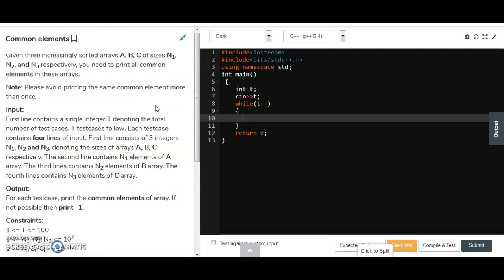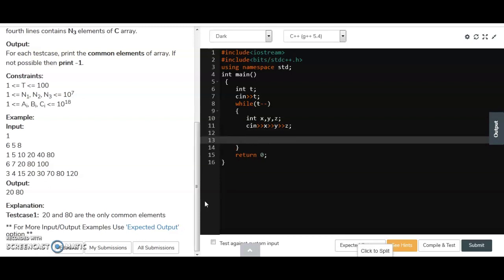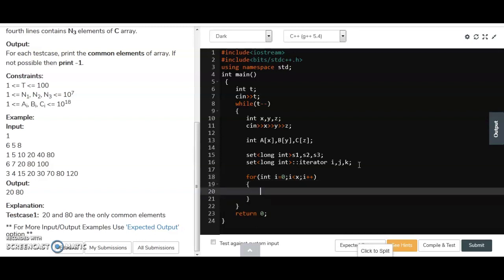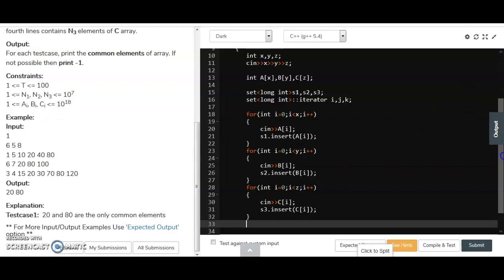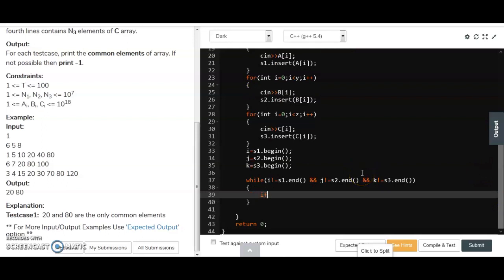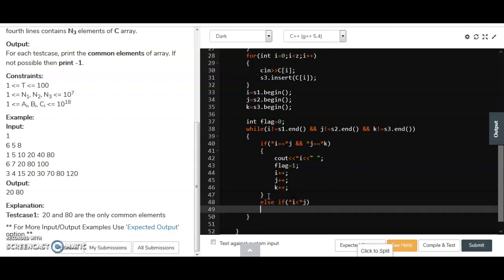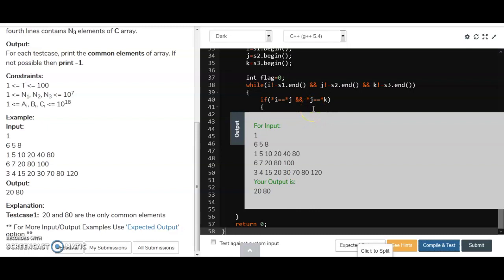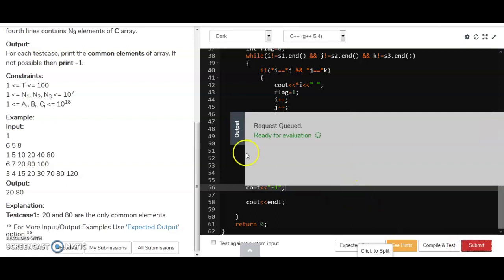Geeksforgeeks | Common elements | Leet code | Hashing | Competitive Programming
To kese hai aap log.
Hello frnds currently i am pursuing Mtech (CSE) from NIT Jalandhar and i have qualified GATE 2018 , 2019 & 2020.
Here, i am uploading coding videos with implementations on code block and with their Algorithms. Also am trying to make u smile with little fun in videos.
Main intention to upload these videos is to make easy implementation and to optimize the code. Because we know algorithms but at the time of implementation we do some errors and stop coding.